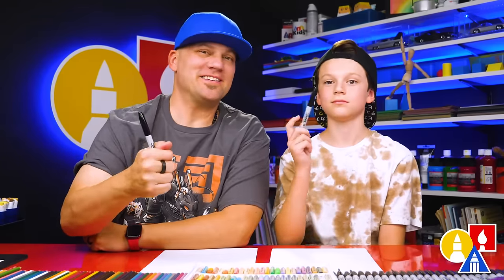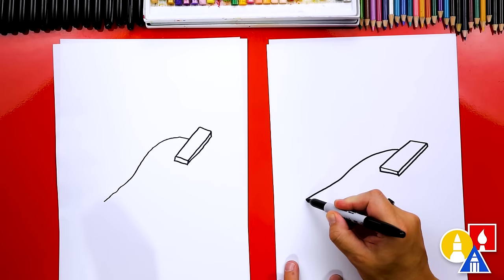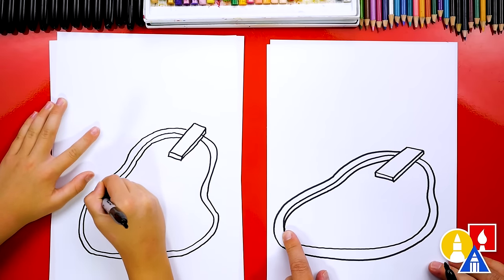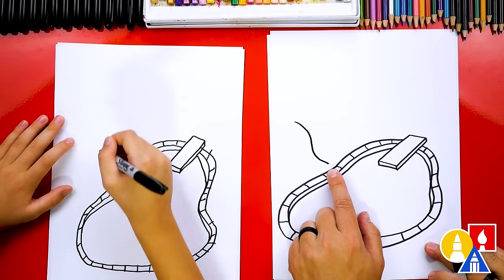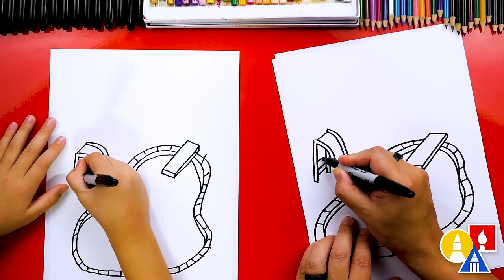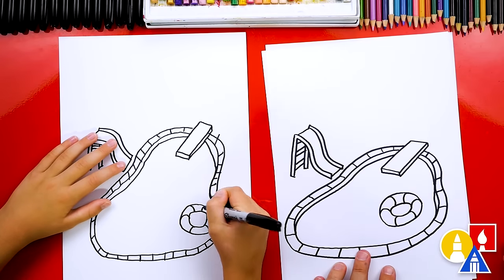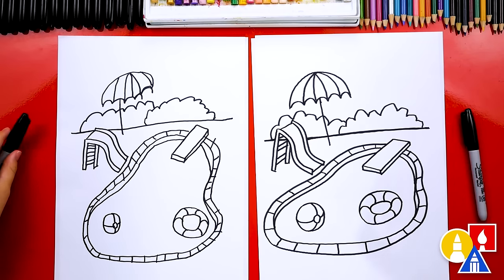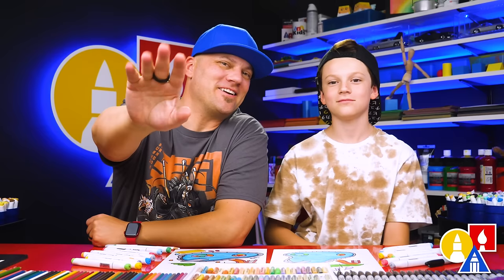How To Draw A Swimming Pool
Hey, art friends! Today, we're learning how to draw a fun swimming pool!